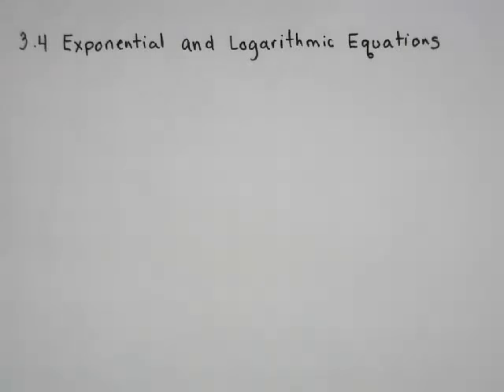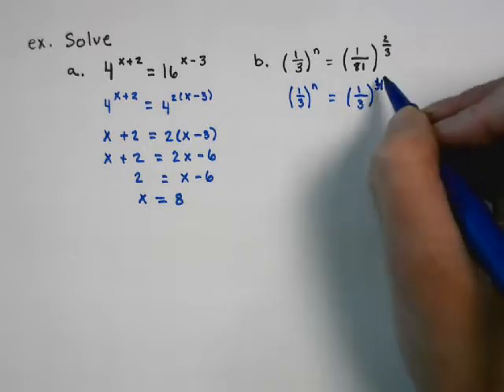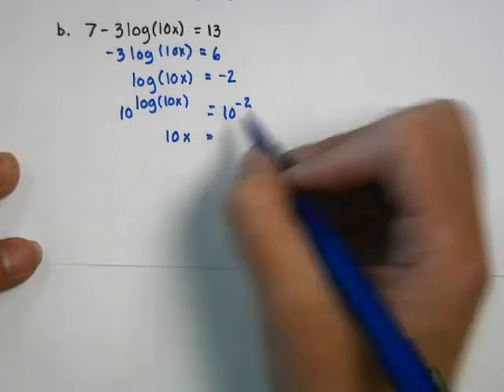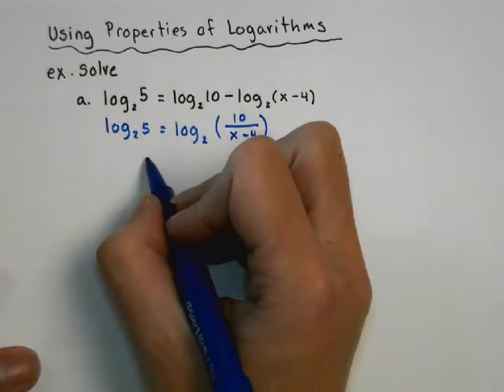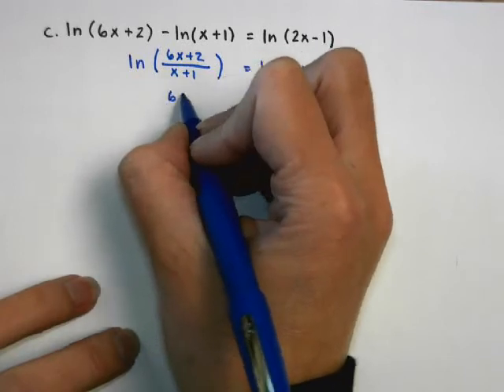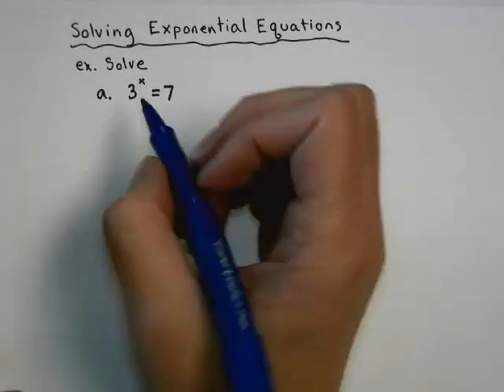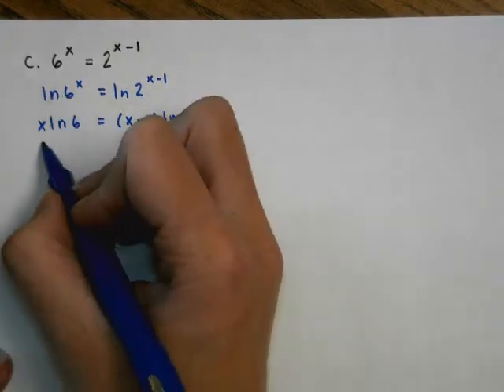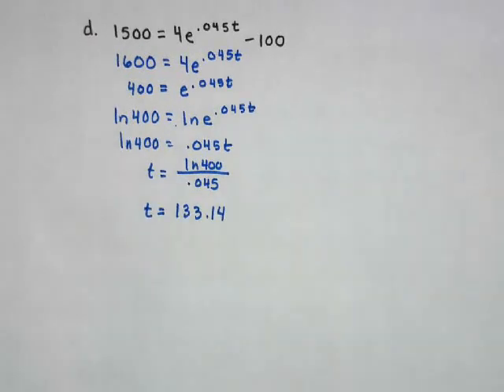Solving Exp and Log Equations